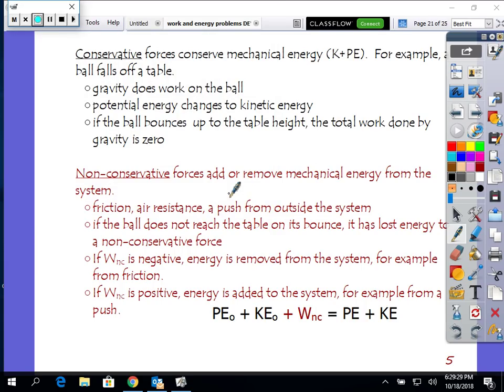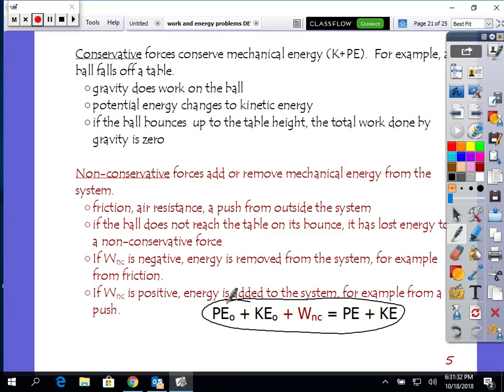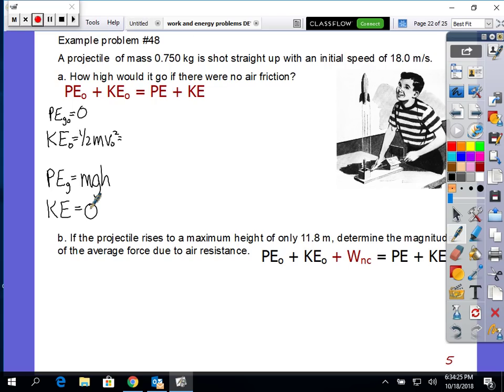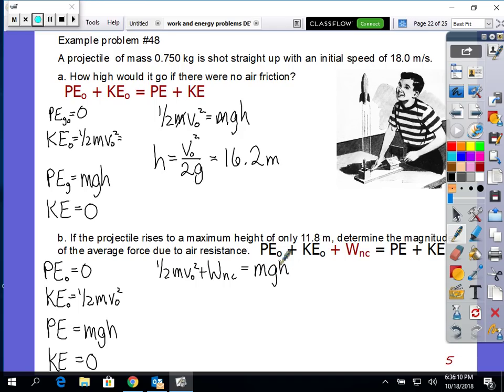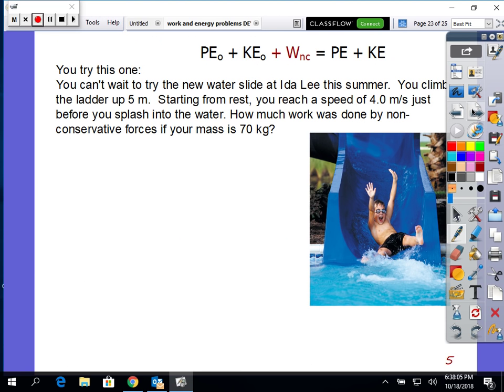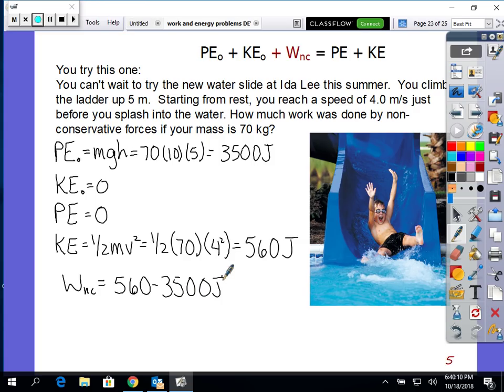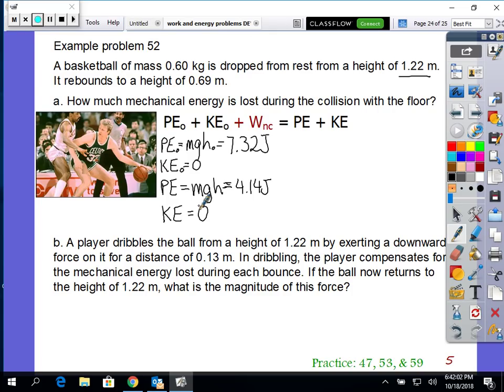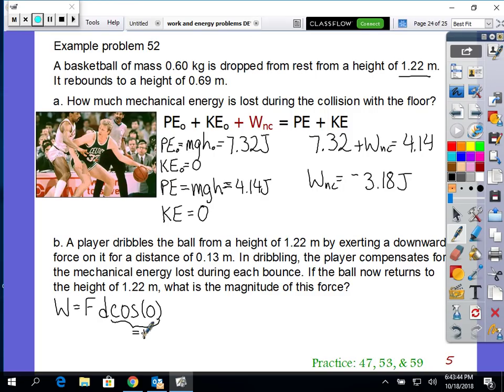Energy 5 of 5 Nonconservative Forces